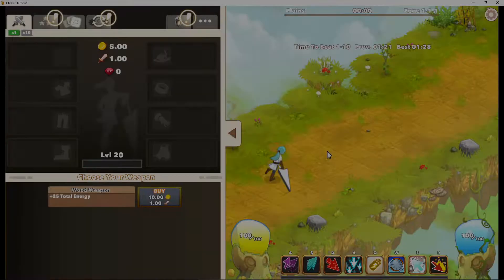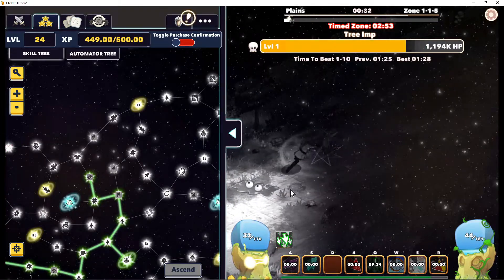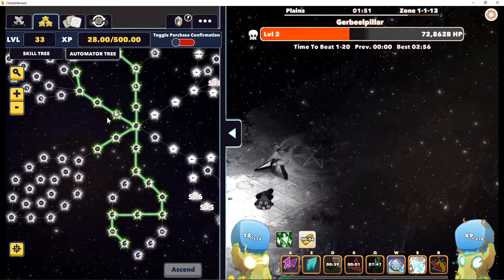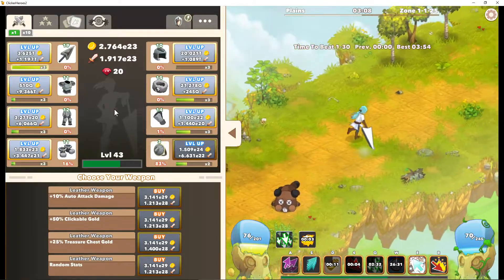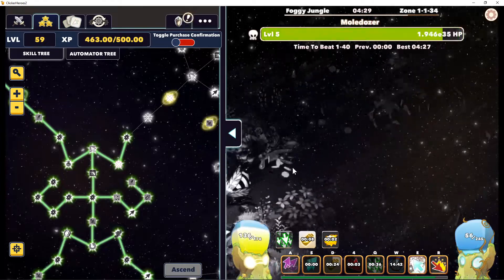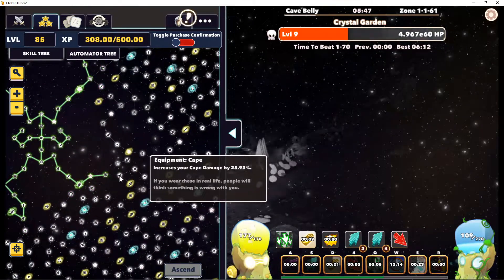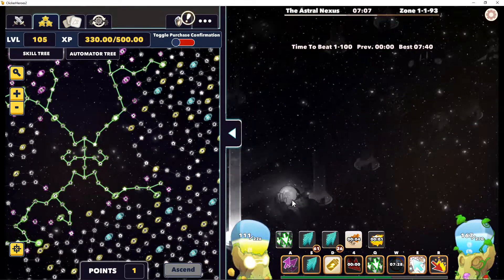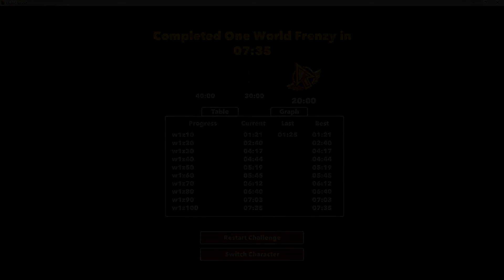Clicker Heroes 2 : One World Frenzy with Commentary (additional details and improvements in desc)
This is my personal best of the one world frenzy challenge. There can be room for improvement, having specific items for purchase to min/max the catalog, NOT screwing up the item upgrades when the back item is purchased, and not hesitating on nodes at the end.

keybinds:
skills
q,w,e,r,a,s,d,4
item purchase (didn't use)
z,x,c,v
click
f
change upgrade 1-10
b

I think getting the haste nodes before the jugg nodes might be a better bet.

This is pretty much the same tree I use for my juggernaut build, but with more haste.

Sorry guys, no scripts to share, the VO was recorded during the playback. (hence the background noise :( )